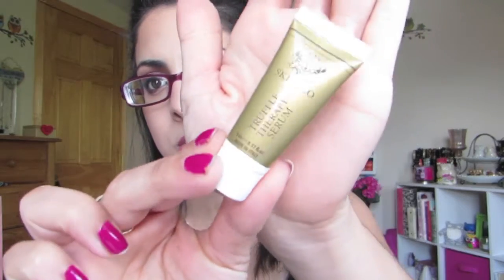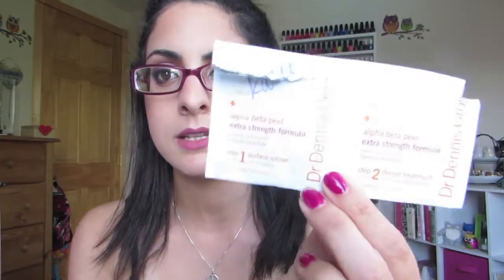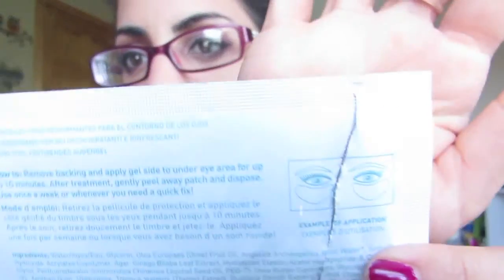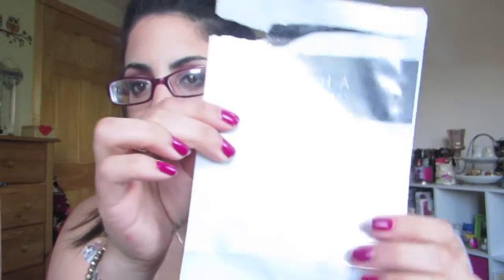Beauty Empties #4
OPEN ME FOR FUN LINKS!

So it seems like I've been going through prodcuts ALOT lately and my sample/ travel size size draw is my favorite to use up products quickly and to see whether or not I like them or now.
Here are my beauty empties #5. Enjoy